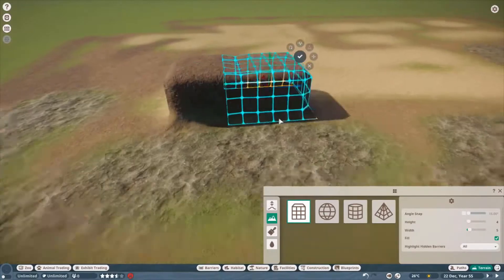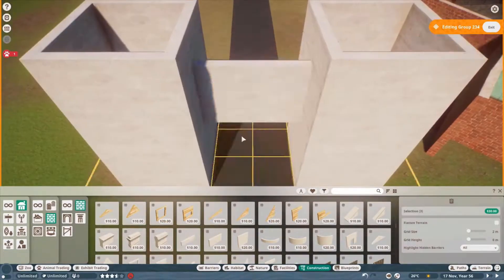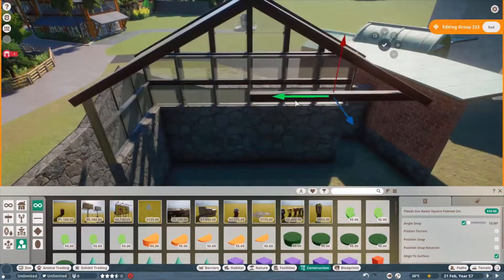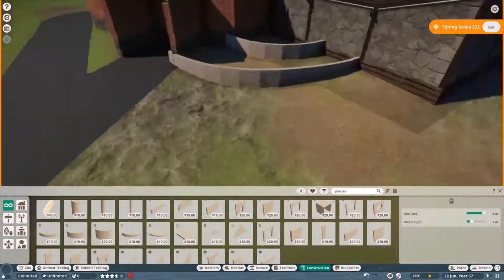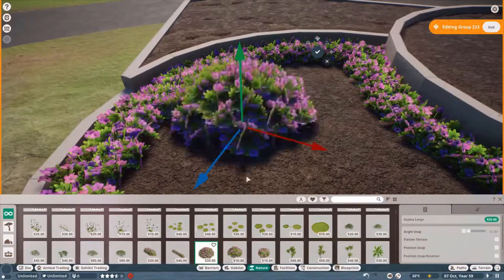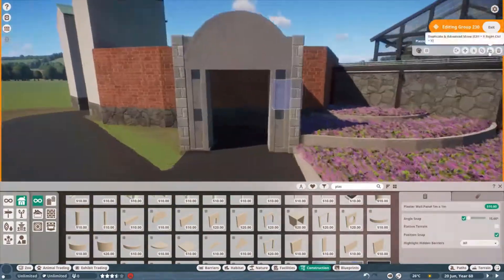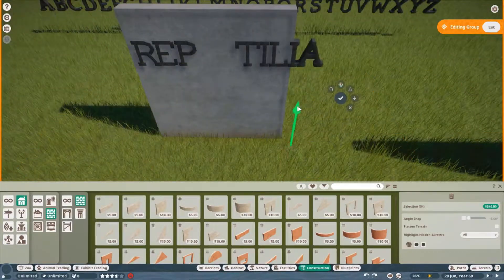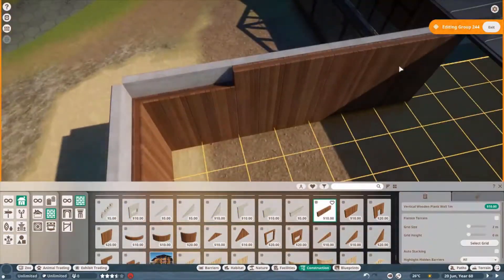Jabali Zoo | Episode 6 | Reptile house | Part 1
Today we build a reptile house!